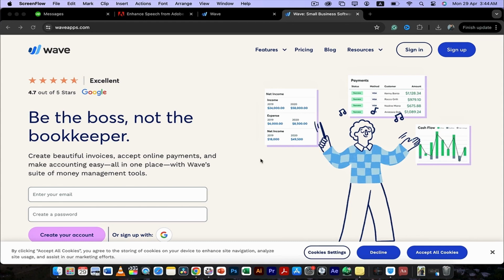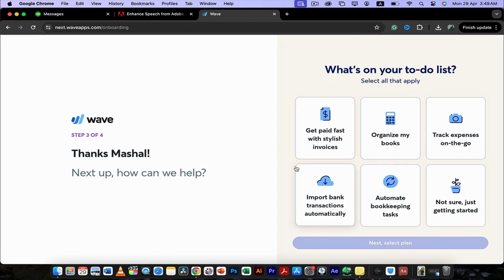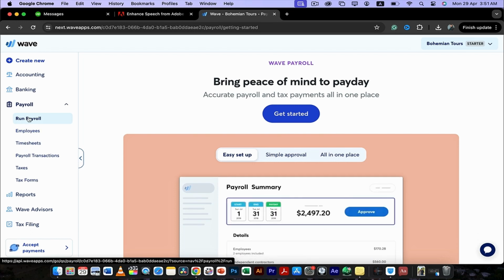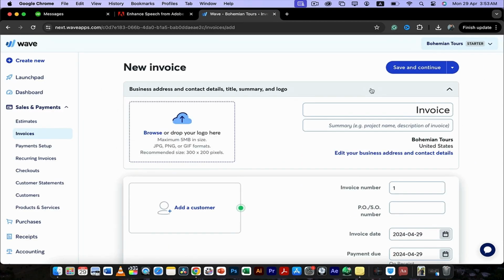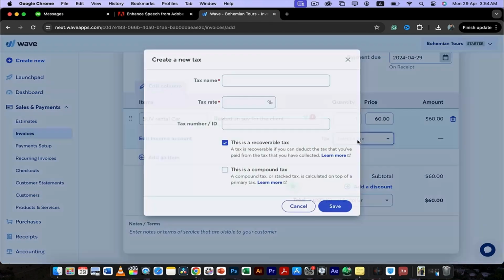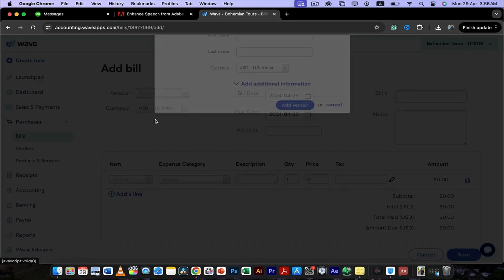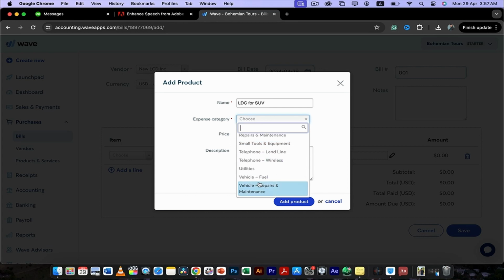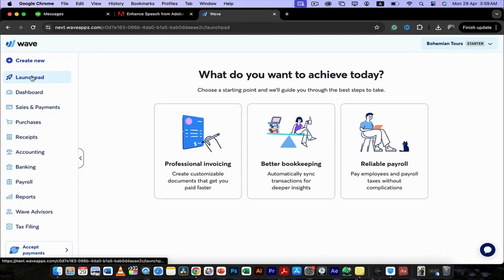How To Use Wave Accounting Software for Beginners (2025)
In This Video, I Will Show You How To Use Wave Accounting Software for Beginners (2025)